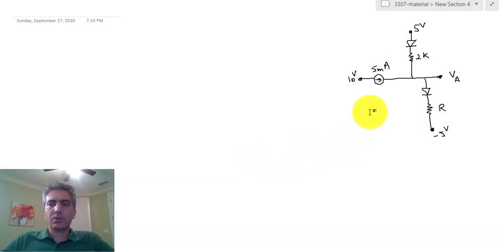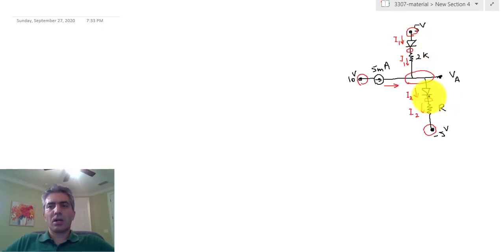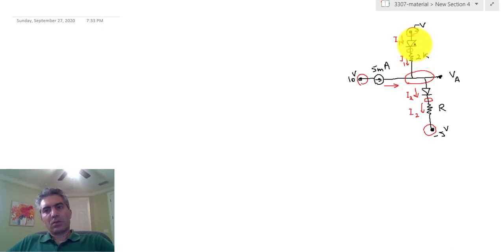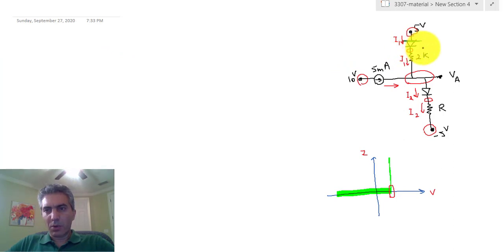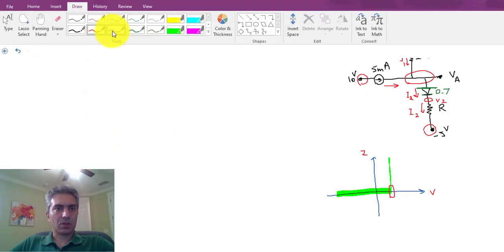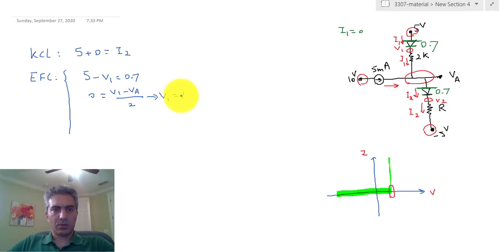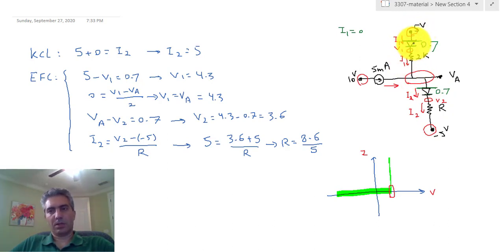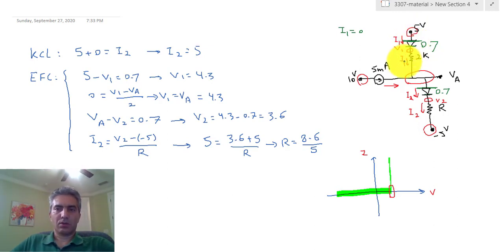Multi-Diode Circuit Analysis Practice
How to analyze circuits that include more than one diode.